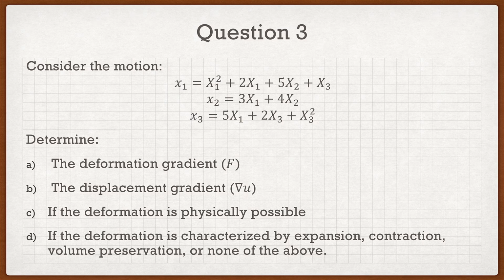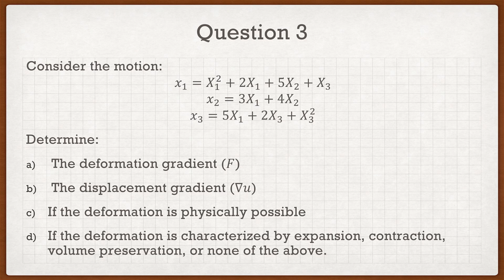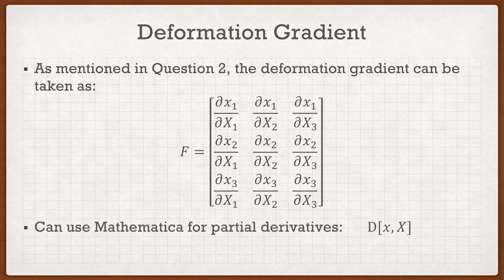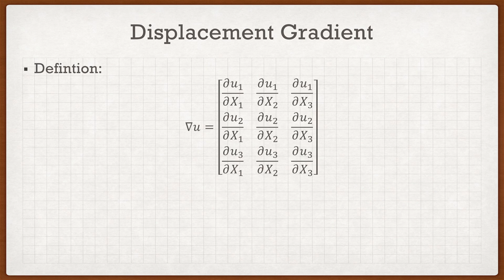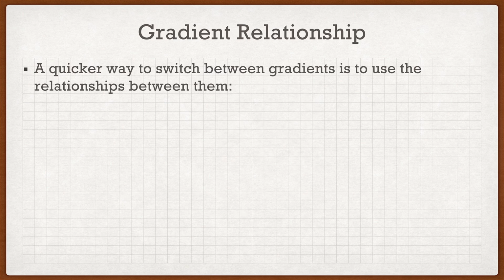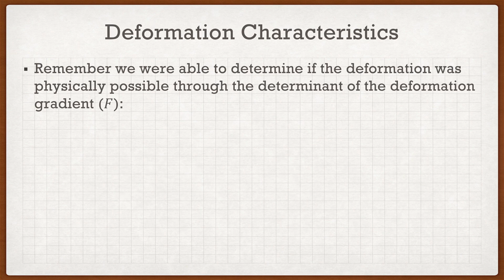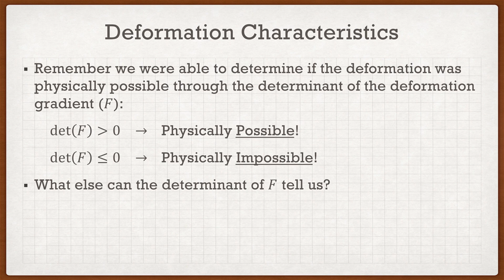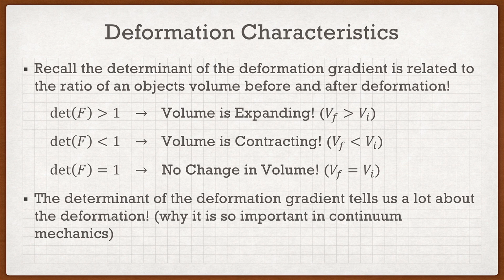CIV E 398 - Assignment 3 - Question 3